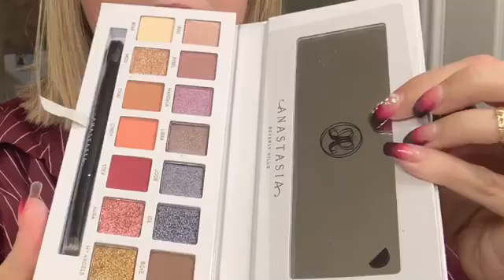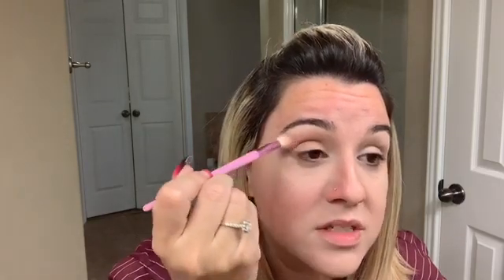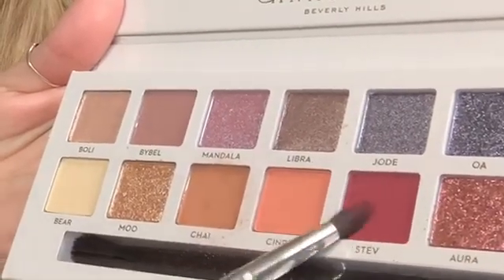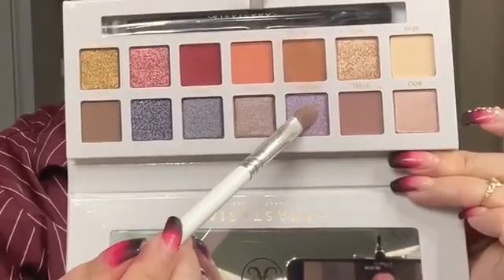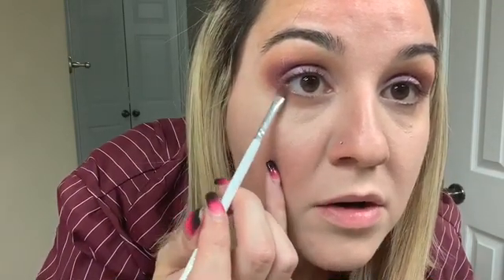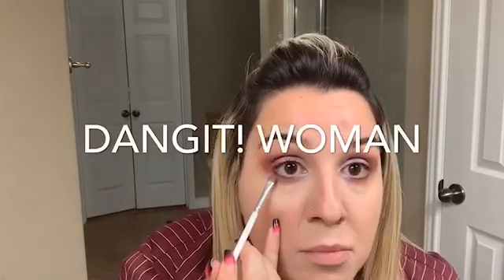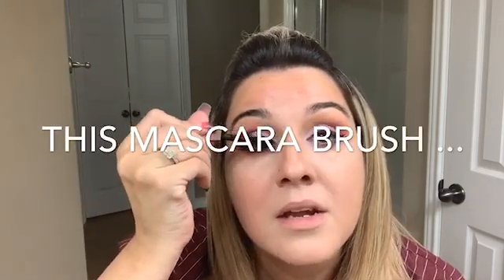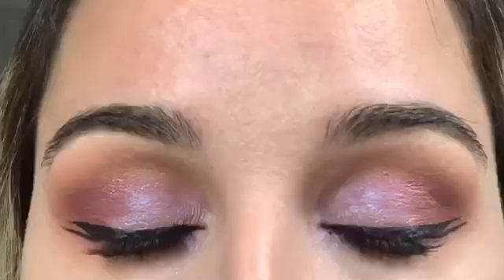Carli Bybel palette / FINALLY trying for the first time!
Hola wonderful people!!! I'm getting ready for our work Thanksgiving Day dinner, so what better time than to FINALLY use my new Carli Bybel palette. I bought it DAYS ago and it was true torture not being able to use it until I filmed for you guys. So far, the colors are very pretty and nicely shimmered. I'm going to use it more to get a better feel for the rest of the colors!
If you guys have any suggestions o ideas I'll be open to hear them!

Today's makeup:
Tarte Shape tape/ concealer
Elf Pore minimizing/ primer
Carli Bybel / Eyeshadow Palette
Too Faced /Mascara/ Damn Girl
Stila / Eyeliner
Urban Decay / 24 hr glide on pencil/ Vice
Pat McGrath/ Permagel Ultra lip pencil/ Buff
Makeup Forever / Matte Velvet Skin Blurring Powder Foundation/Y235

and last but not least , I'm wearing a Smile! Its free. No shade, no color, just ME. lol